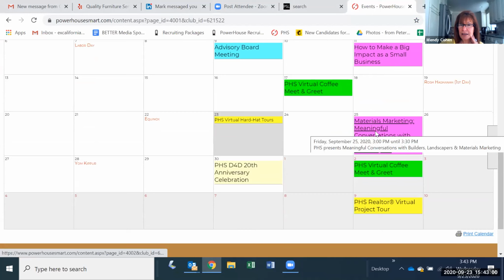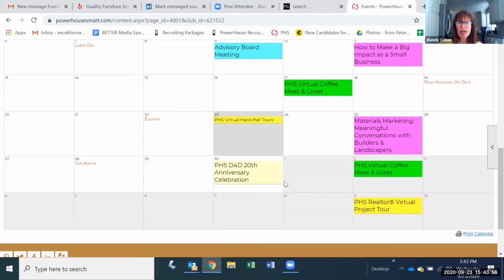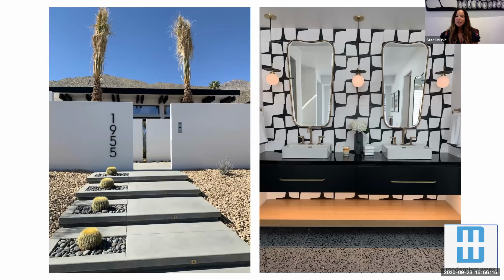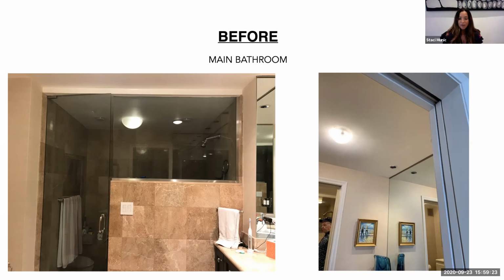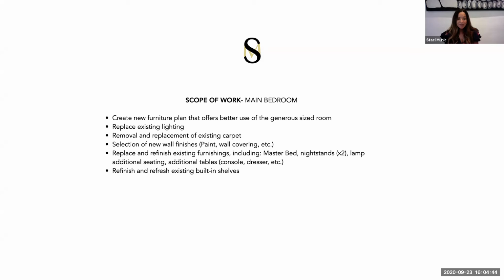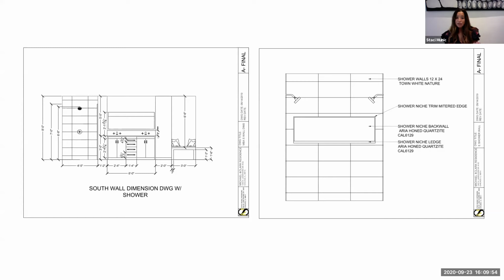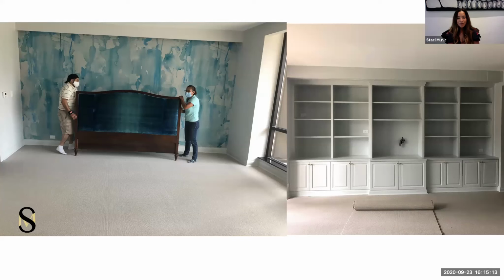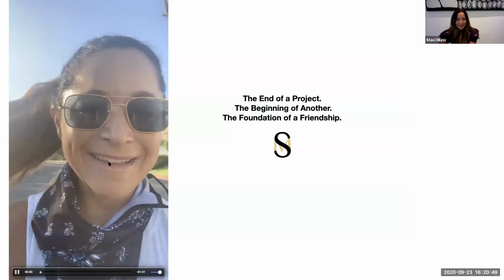2020 PHS Virtual Builder/Architect Hard-Hat Tours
Project: Staci Munic, Staci Munic Interiors renovated this main bedroom and main bathroom in conjunction with collaborators listed below.

Collaborators:
Dave Brady, Oak Design & Construction - General Contractor
Kiersten Hoiland, Hoiland Studios - Lighting Designer
Lightology - Light Fixtures
Marble Emporium -Stone Fabricator
Idlewood Electric - Light Fixtures
Arizona Tile - Floor Tiles
Calia Stone - Stone Countertops
Porcelanosa - Wall Tile
Lewis Carpet and Home - Flooring
Studio 41 - Plumbing Fixtures